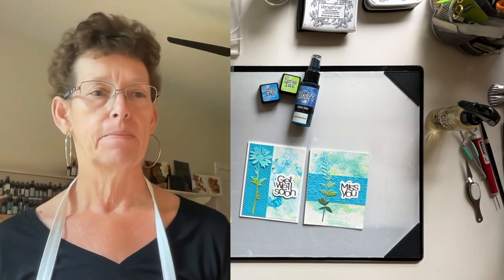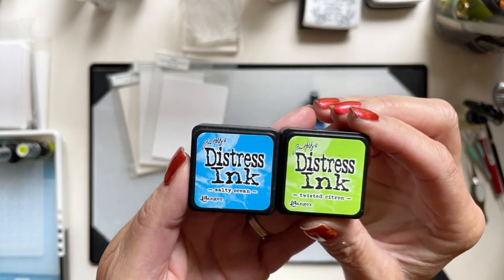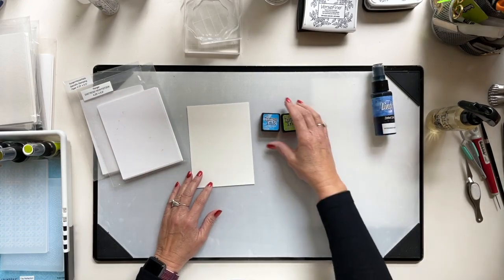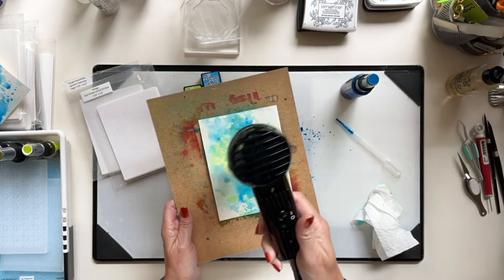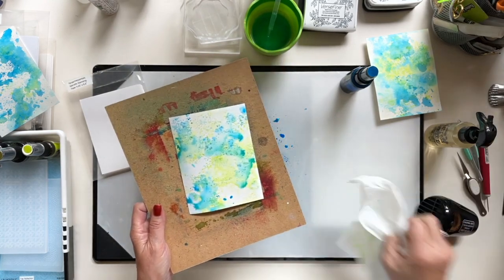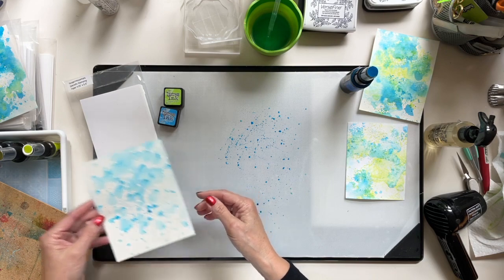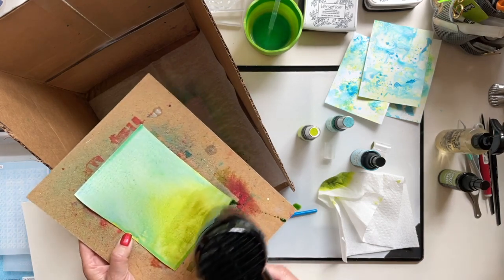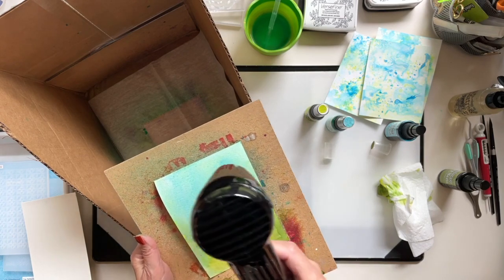Sunday Afternoon Crafting with Michelle | Facebook Live REPLAY 9.17.23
This Sunday Facebook Live was all about ink smooshing backgrounds. My fav! ❤️